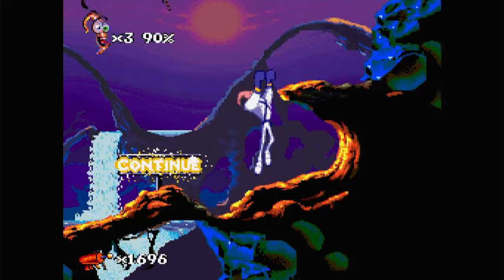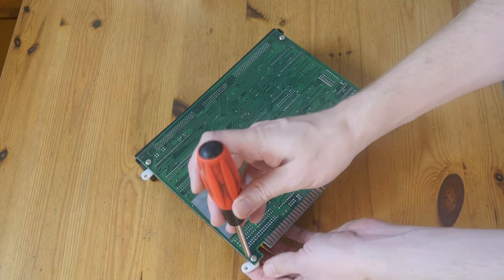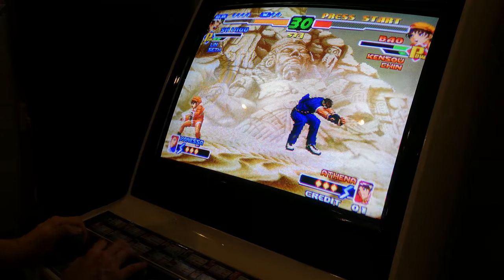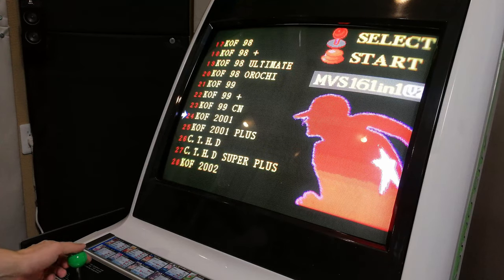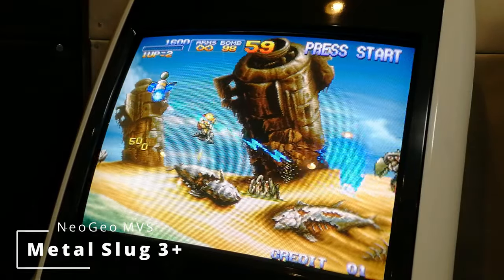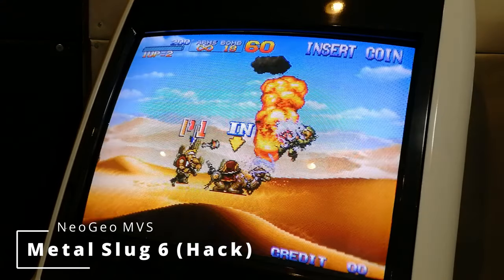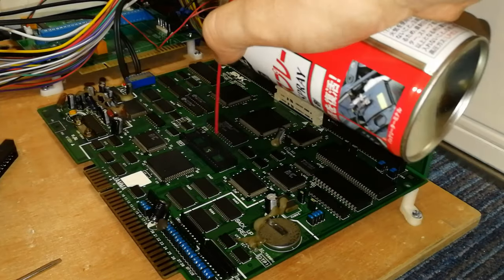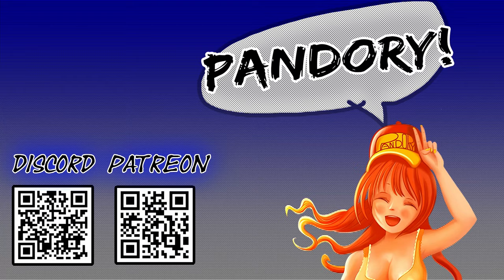NEOGEO MVS & 161-in-1 [AliExpress Review]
For the cheap and authentic experience, we review the 1-slot NeoGeo MVS MV-1A (MV-1FZ).  Coupled with the 161-in-1, can this beat the Pandora Box rivals?
Listen to the stick and observe how responsive it is... Incredible.

All the MVS systems on Ali are USED.  Who knows who had it or how it has been stored.  If you ever get one, remember they may need recapping / battery exchanging.  Depending on your location, there are people that do recaps for a few quid.

NeoGeo MVS

Time Stamps
@0:00- Intro
@0:44- NeoGeo Systems
@1:33- Unboxing the MVS
@2:58- Initial Game Test / KoF2000
@3:27- Unboxing MVS 161-in-1
@3:57- Multicart / Games List
@4:25- Games test
@8:50- Universe Bios 4.0
@9:10- Conclusion / Final Thoughts